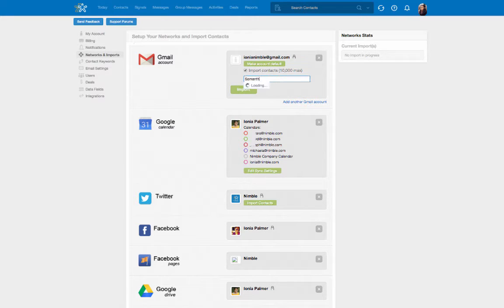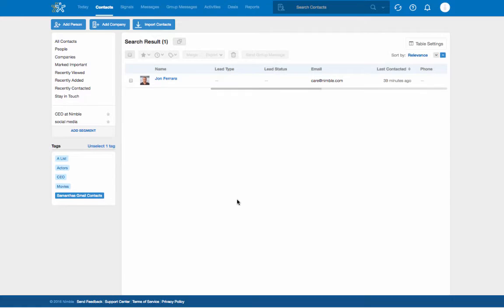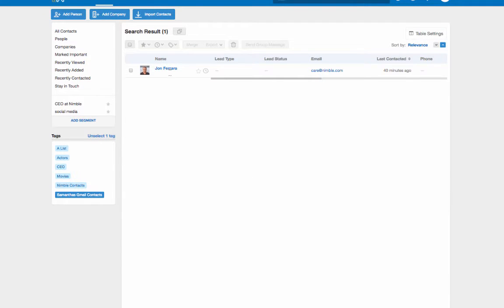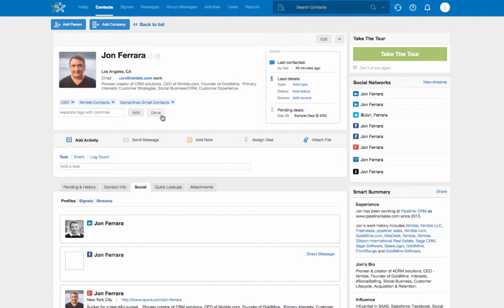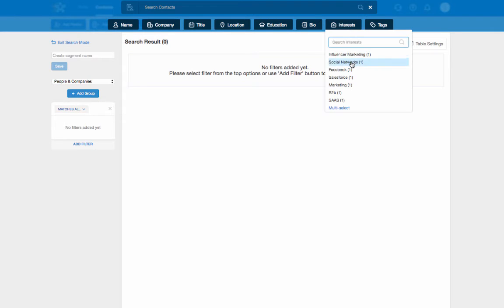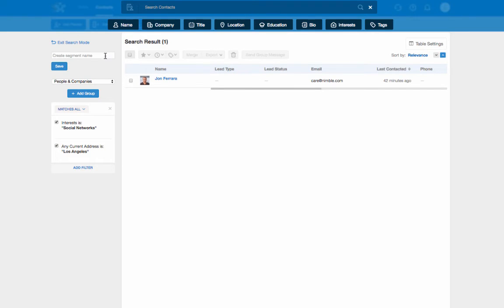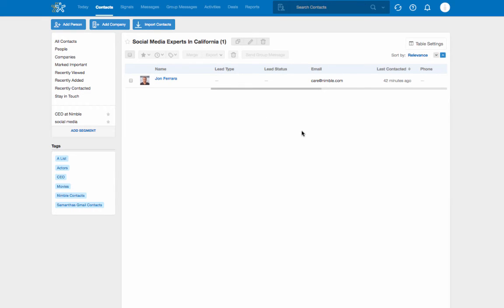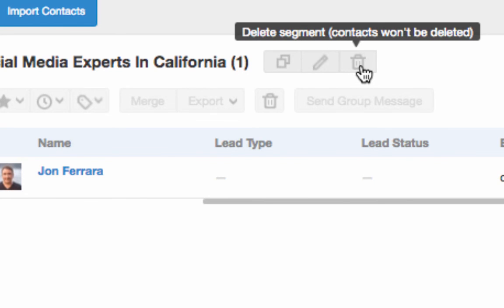How to Use Nimble Tags and Segments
This is an introduction to setting up Tags and saving contact Segments in Nimble.

Tags and Segments are important ways to